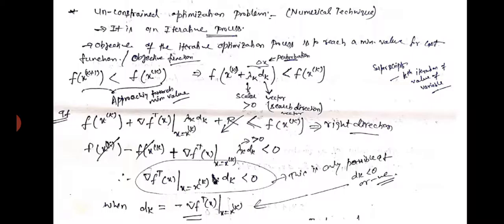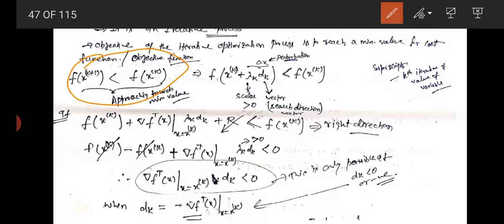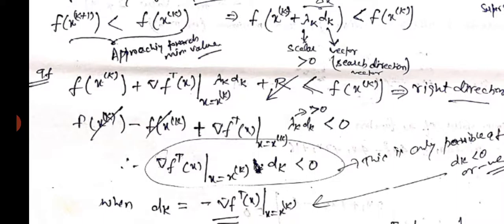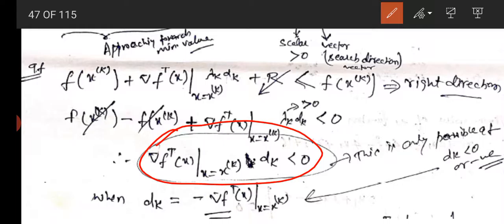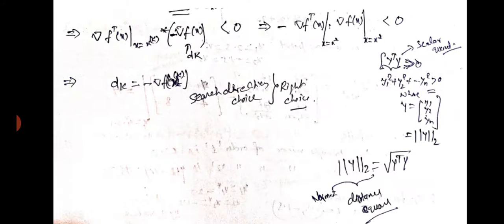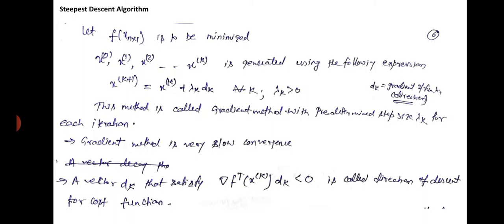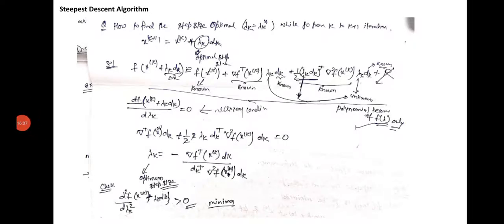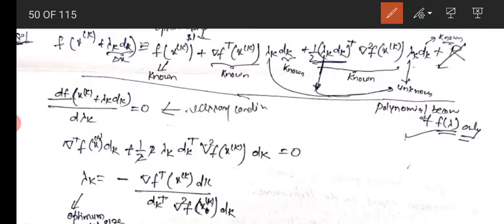Lecture 4: Unconstrained Optimization Problem (Introduction to Steepest Descent Algorithm)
Advanced Control Systems (ICX-352)
Lecture-4
Semester-6th
Er. Narinder Singh
Associate Professor
Department of Instrumentation and Control Engineering
Dr. B R Ambedkar National Institute of Technology Jalandhar, Jalandhar